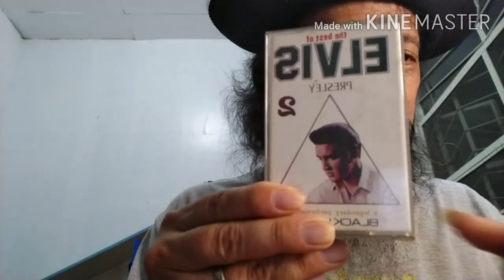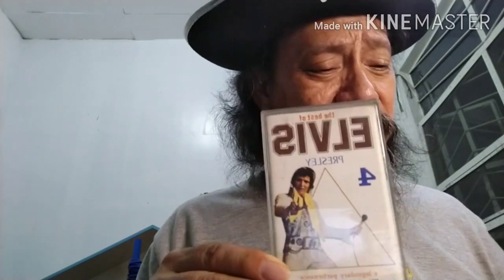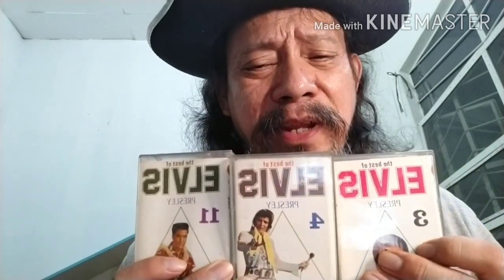ELVIS saved souvenirs discussed!!!